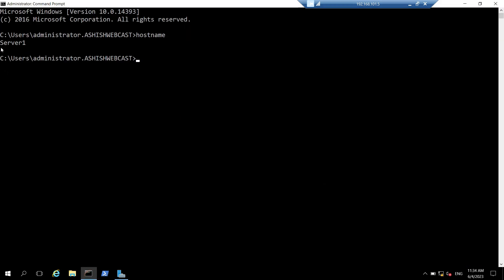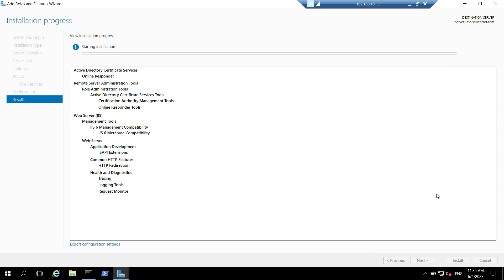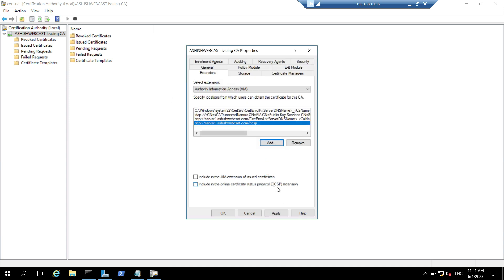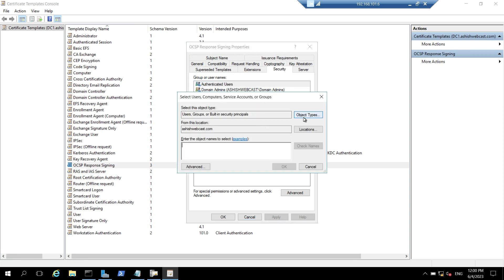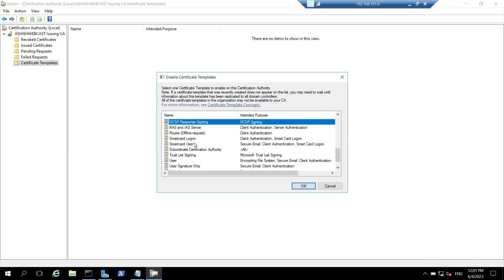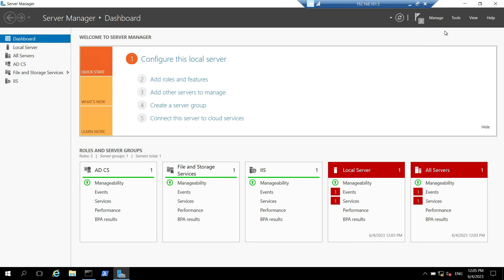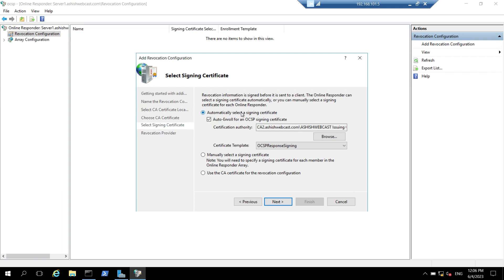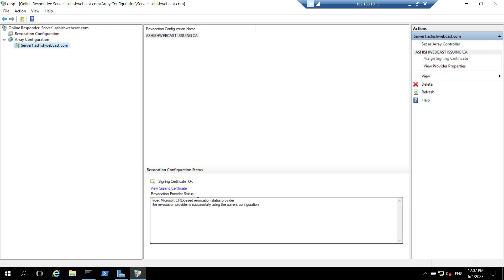Part - 6: Setup the Online Responder Role Service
In this video, We will install the online responder role, add OCSP URL to the Enterprise Issuing CA, publish OCSP response signing certificate on Enterprise Issuing CA and configure revocation configuration on the online responder. While creating this complete series on how to set up 2 Tier PKI (AD CS) deployment, I have referred the below TechNet article.

Please let me know in comments if you have any query.